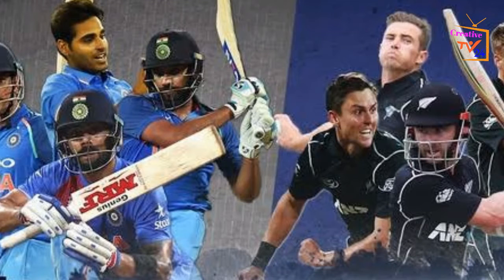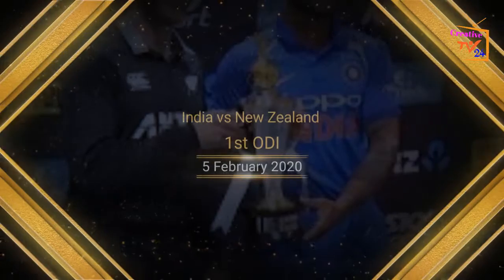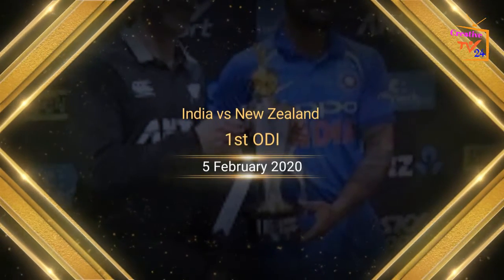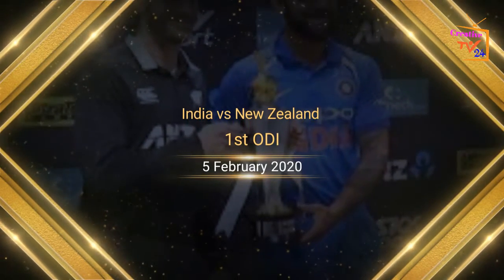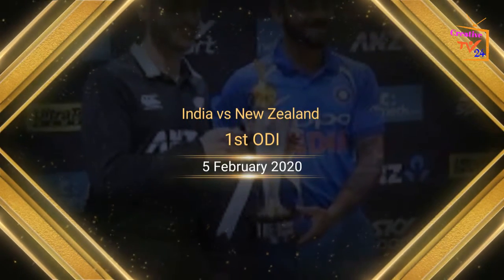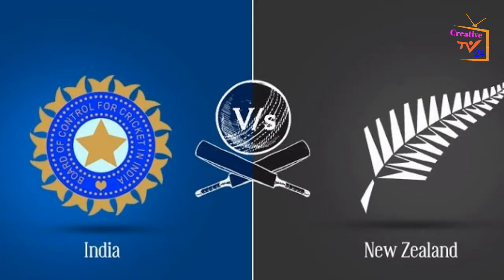India vs New Zealand 1st ODI Match 2020 Playing 11 | Ind vs Nz Playing 11 Ind vs Nz 1st Odi 2020